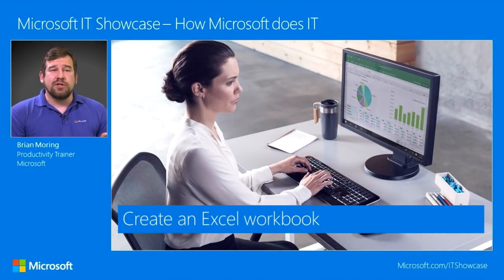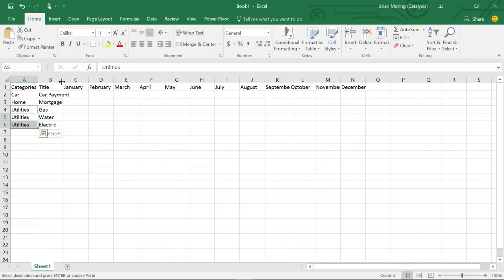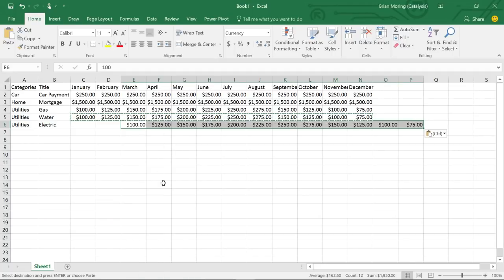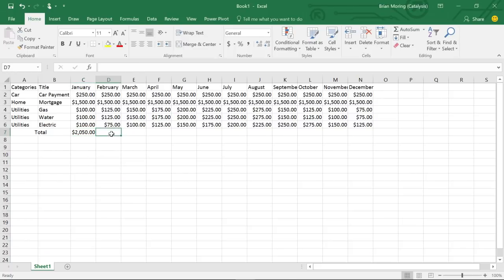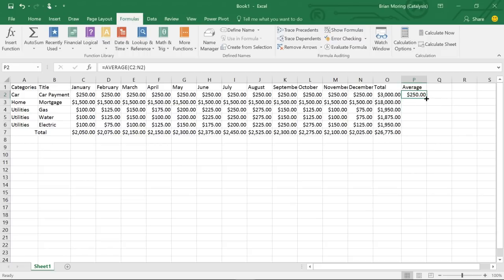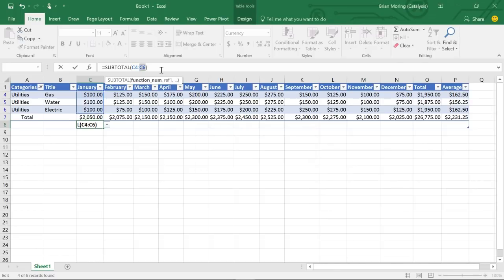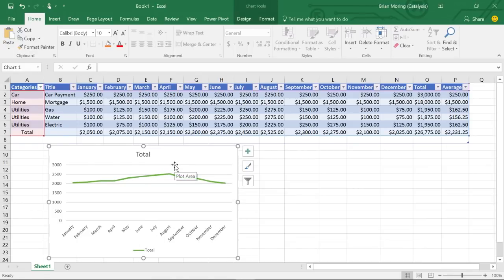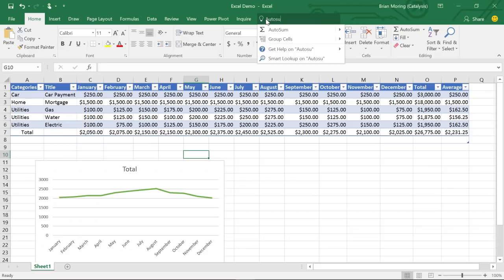Microsoft Excel Tutorial - Basics and beyond - Learn Excel in 45 minute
Looking to take your Excel skills to the next level and be more productive

In Excel, create workbooks, use formulas, insert PivotTables, and visualize data in charts

This tutorial was made using Excel 2016, but is applicable to older versions of Excel and newer versions too. In this tutorial we will cover

1.Create An Excel Workbook
2.Work With Your Data
3.Use Excel Functions
4.Build Charts And tables
5.Store Security to One Drive
6.Store And Collaborate

 excel 2016
 microsoft excel